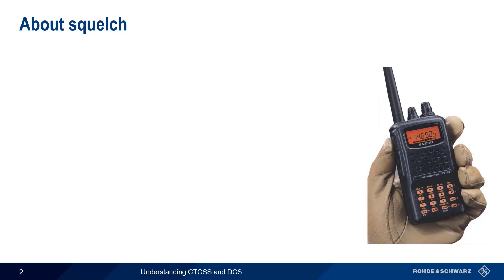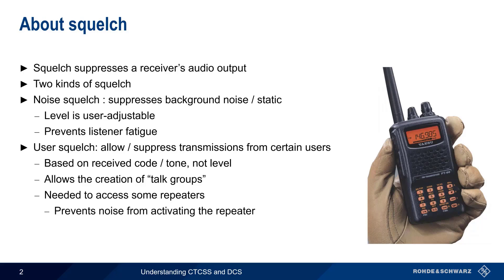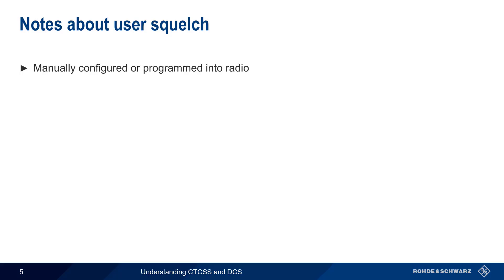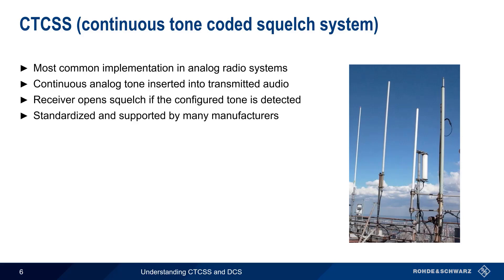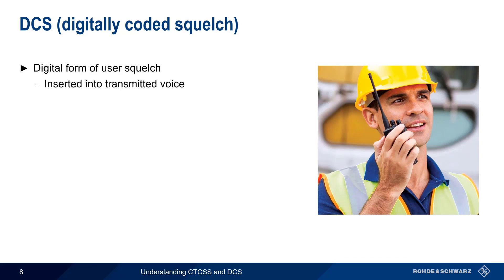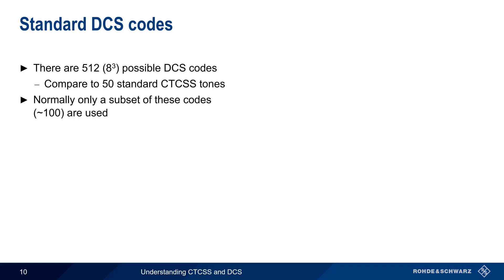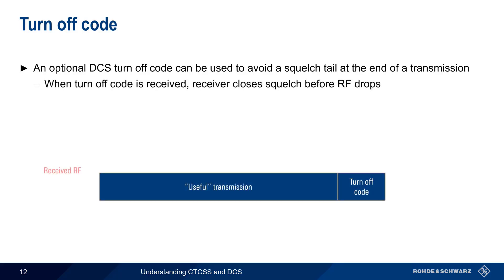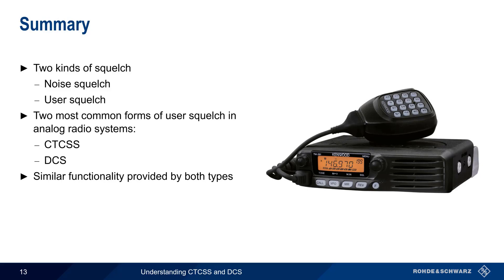Understanding CTCSS and DCS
This video explains the basic technical principles behind CTCSS (continuous tone coded squelch system) and DCS (digitally coded squelch) as well as how they are used in analog radio systems.

Index
00:15 About squelch
1:45 User squelch and talk groups
2:10 Squelch and repeaters
3:35 CTCSS (continuous tone coded squelch system)
4:21 CTCSS tones
4:57 DCS (digitally coded squelch)
5:42 DCS codeword example
6:03 Standard DCS codes
6:48 Polarity inversion
7:20 Turn off code
8:10 Summary